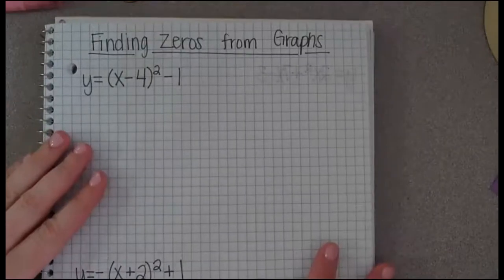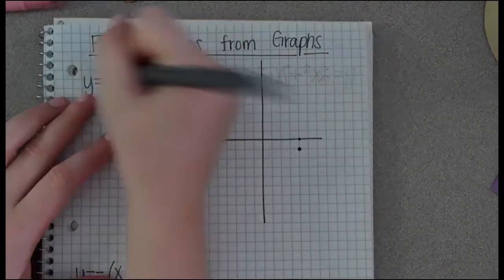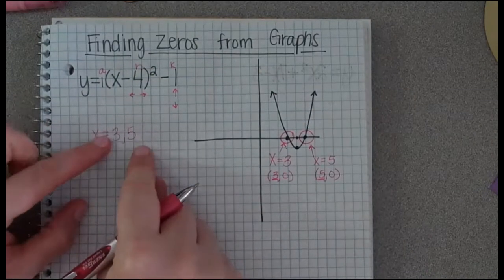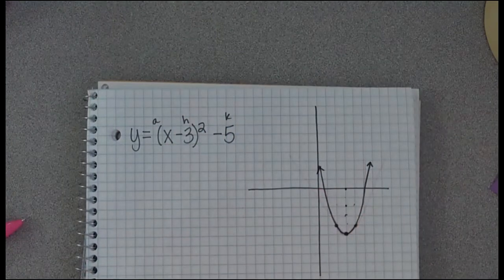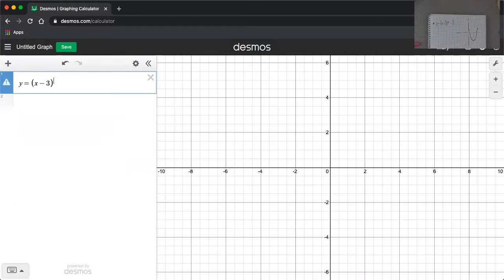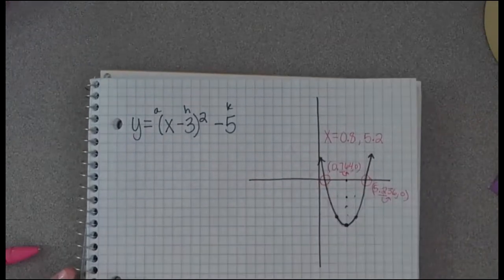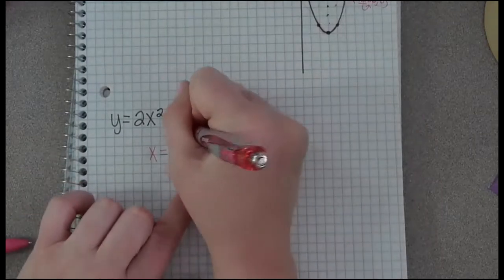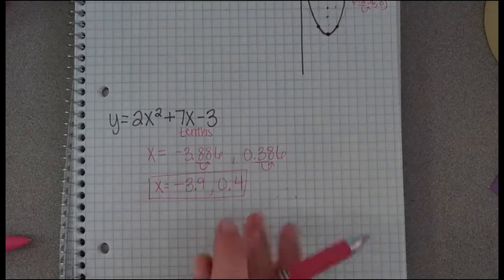Finding Zeros from Graph and using Desmos